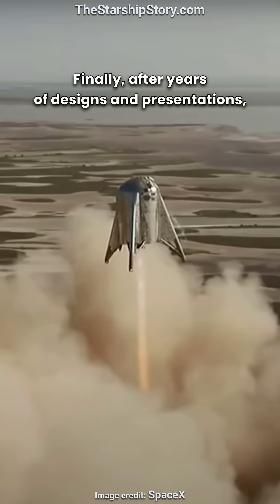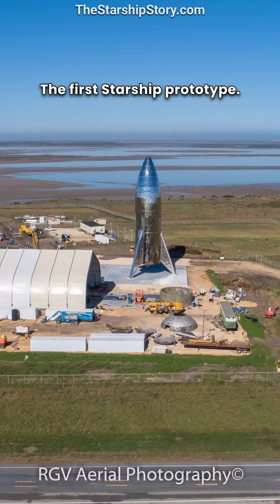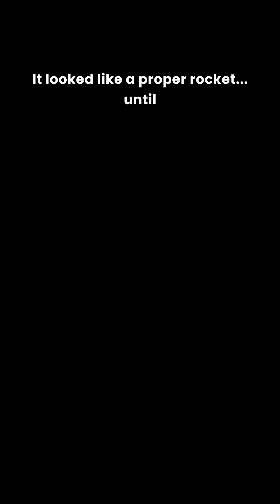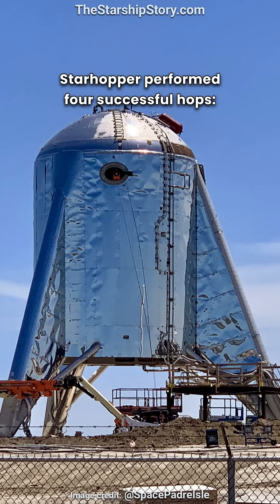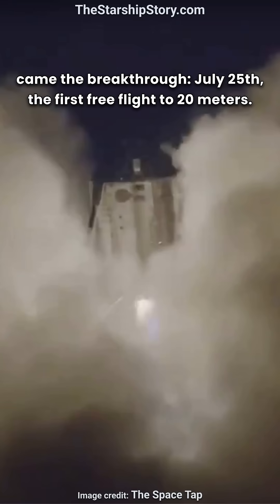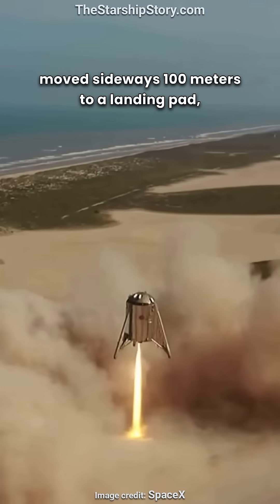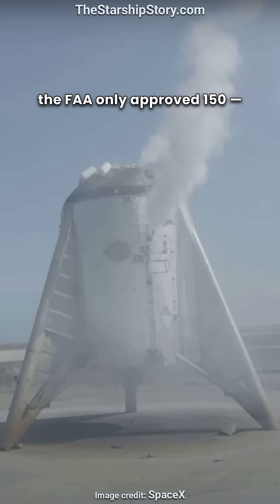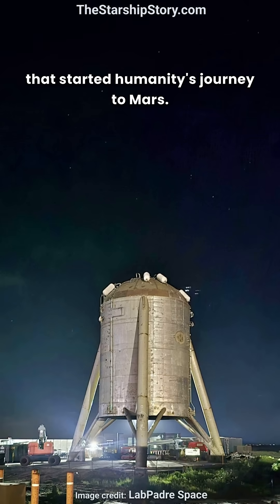Starship Recap 🚀 [2019 Apr 3 - Aug 27] Starhopper hops from 0.3m to 150m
Starhopper, SpaceX’s first Starship prototype, was built in South Texas between 2018 and 2019. Despite early setbacks, it completed several test flights, including a historic 150-meter hop on August 27, 2019, proving the Raptor engine’s viability. Today, the iconic “water tower” stands as a symbol of the beginning of humanity’s journey to Mars.